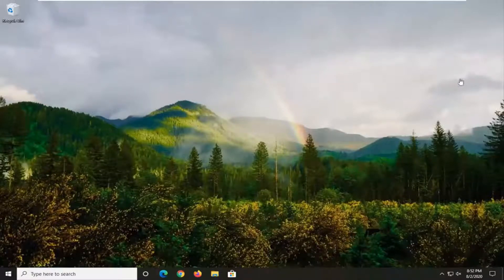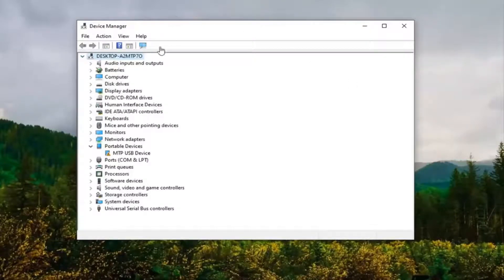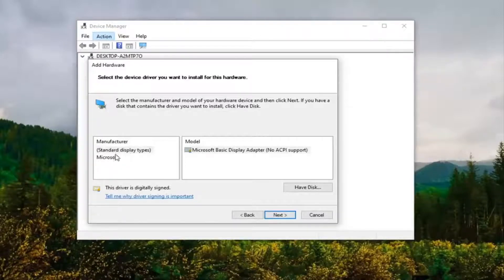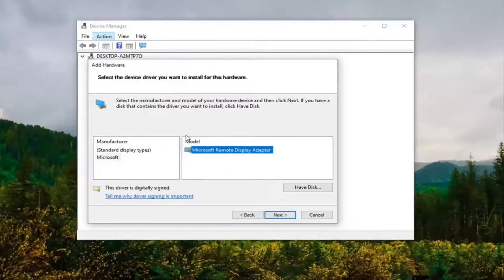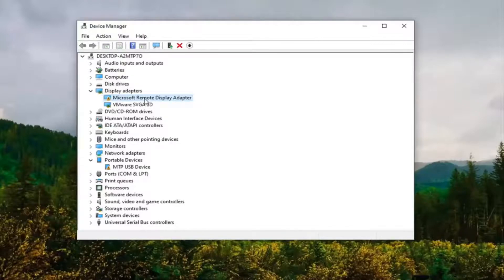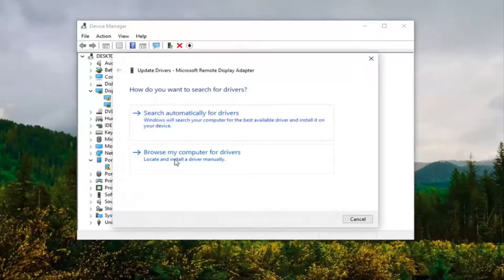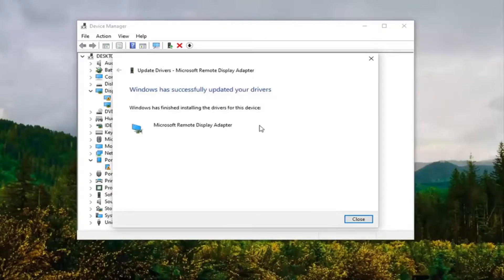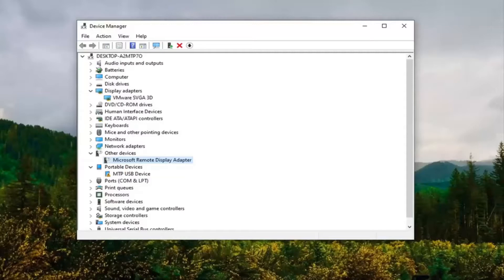How to Get Back Missing Display Graphic Driver in Device Manager FIX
Many Nvidia Graphics Card users have reported Nvidia Control Panel not showing issue. This control panel that lets users control properties of Nvidia Graphics Card installed on users PC goes missing from Desktop Context menu, Start menu, or from Desktop out of the blue. This could be a result of a faulty graphics card driver, because of latest updates, missing registry subkeys and values, or some random error here and there.